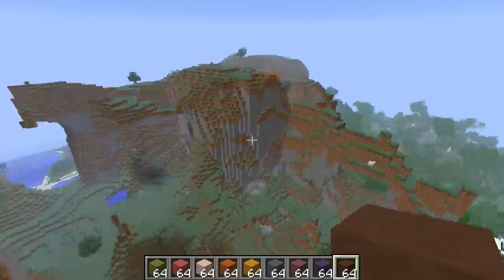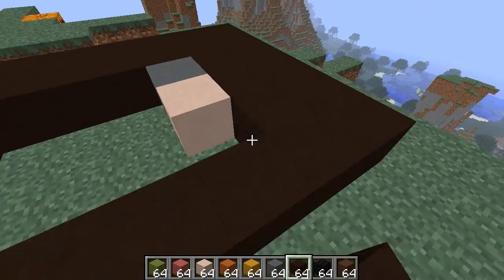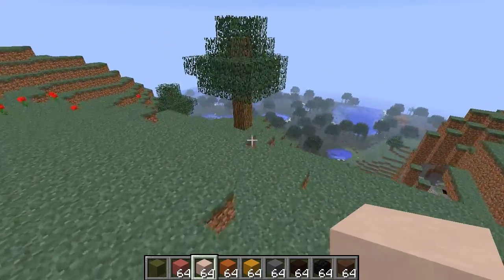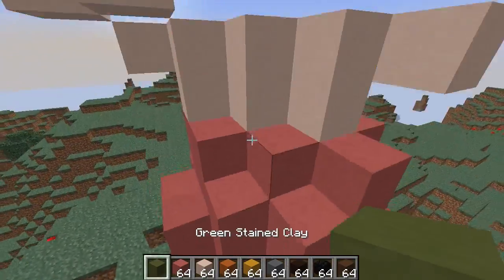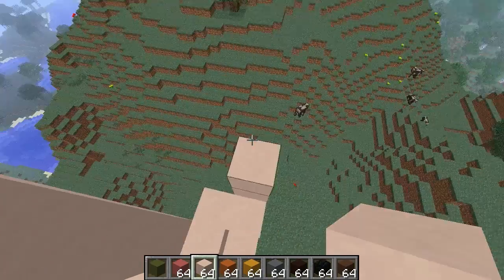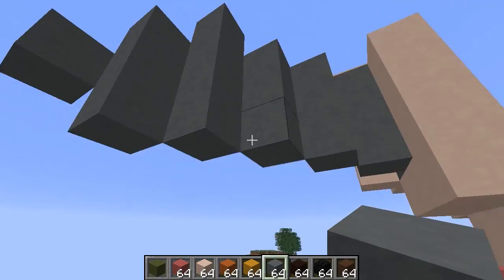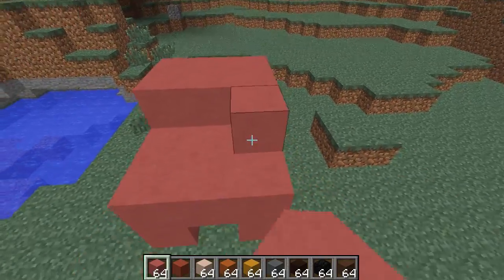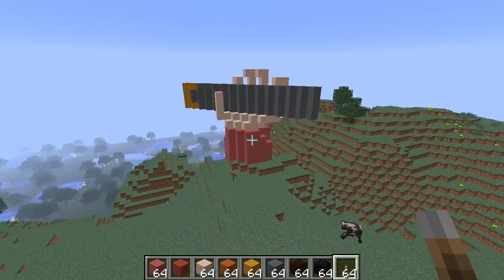13w19a Clay Sculpture basics with @joehills, a Minecraft Snapshot exploration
In this video, I sculpt with the new 13w19a snapshot clay bricks.